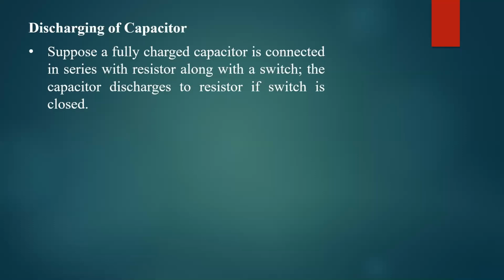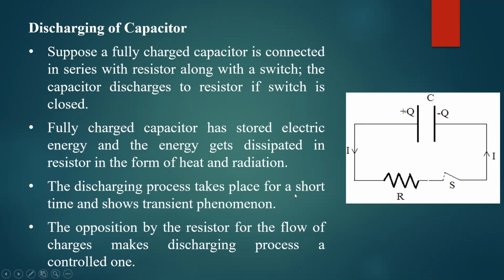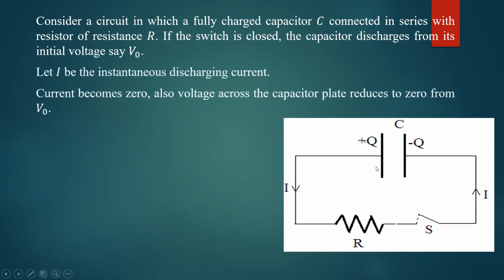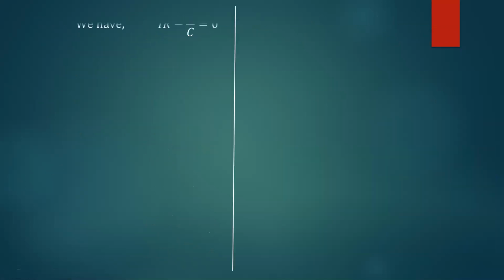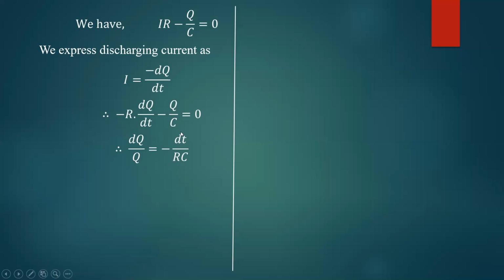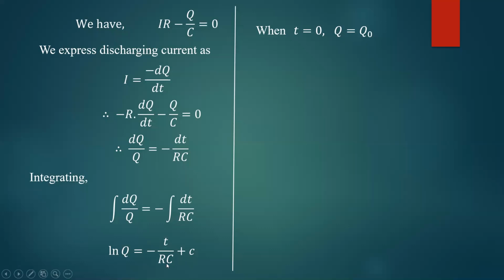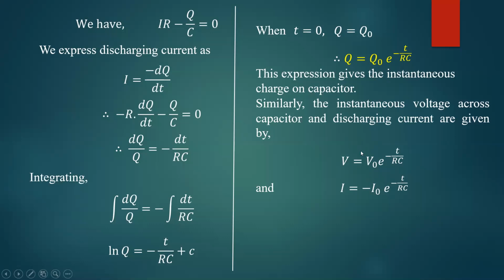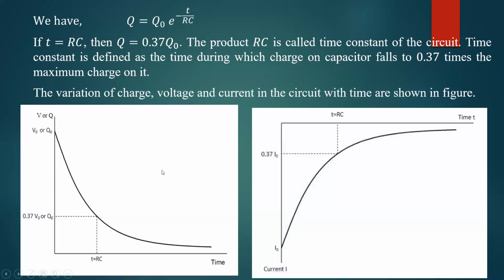Discharging of capacitor in series RC Circuit | Transient Phenomena | I B.Sc. Class V